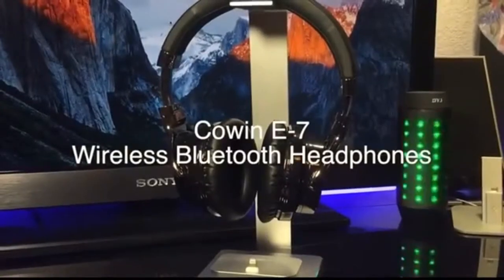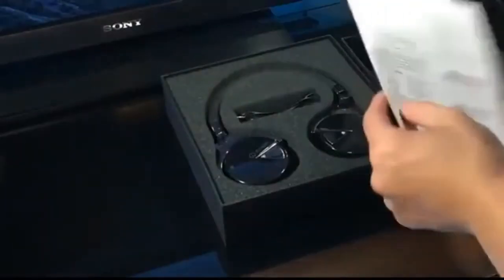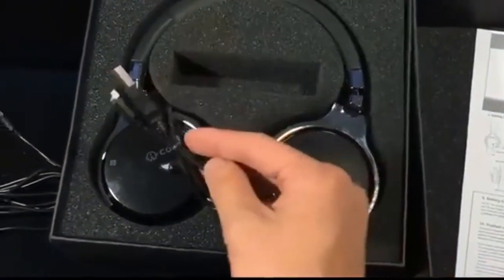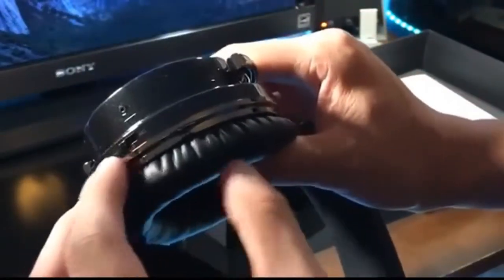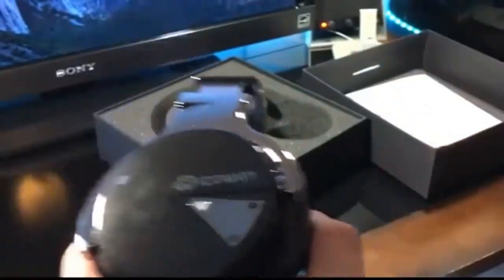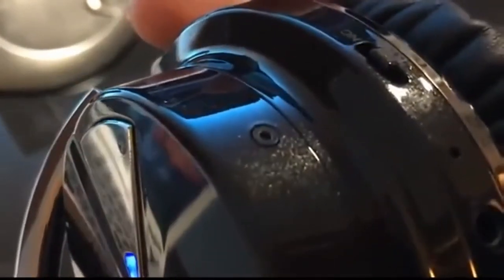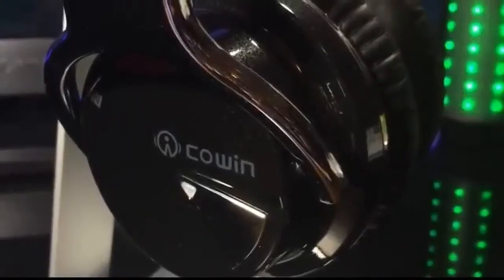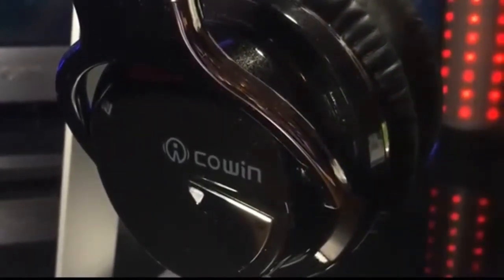COWIN E7 Active Noise Cancelling Headphones Bluetooth Headphones with Mic, Deep Bass, Wireless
COWIN E7 Active Noise Cancelling Headphones Bluetooth Headphones with Mic Deep Bass Wireless Headphones Over Ear, Comfortable Protein Earpads, 30H Playtime for Travel Work TV PC Cellphone

Active Noise Cancelling technology. Significant noise reduction for travel, work and anywhere in between. Advanced active noise reduction technology quells airplane cabin noise, city traffic or a busy office, makes you focus on what you want to hear,enjoy your music, movies and videos. The noise cancellation function can work well both in wire and wireless mode.

Proprietary 40mm large-aperture drivers. Deep, accurate bass response. The Active Noise Cancelling around-ear headphones from COWIN give you crisp, powerful sound and quiet that helps you enjoy your music better. The goal that provide Customers with better sound quality, is our constant pursuit.

High-quality built-in Microphone and NFC technology. COWIN E7 provides high-quality built-in microphone for hands-free calls, Which is convenient for you to free yourself from wires. NFC pairing aided by voice prompts, promises quick and stable connection with your Bluetooth enabled devices, Powerful Bluetooth Function.

The professional protein earpad and 90° swiveling earcups. More durability and comfort, Enjoy high-quality, Long-listen comfort. Skin texture, lightweight comfortable around-ear fit you can wear all day long. Gentle Reminder: please take off the headphone every 2-3 hrs to get your ears relax, in order to get better hearing enjoyment, and keep the head comfortable.

30 hours playtime per charge at Bluetooth mode. A built-in 750mAh battery won't allow your headphones power off, you can enjoy your world without noise for 30 hours' long time. Don't need to worry the power shortage problem on the long travel. 18-month warranty and quick response & friendly customer service. Dedicated customer service team, provide you with quick response and friendly customer service, which will always serve for you and certainly satisfy you.

The Active Noise Cancelling Over Ear Headphones from Cowin
30 Hours Playtime and Amazing Sound
The COWIN E7 Active Noise Cancelling Headphones have powerful Active Noise Cancelling Function. Significant noise reduction for travel, work and anywhere in between. Advanced active noise reduction technology quells airplane cabin noise, city traffic or a busy office, makes you focus on what you want to hear,enjoy your music, movies and videos.

Supersoft: Protein ear pads
Headphones are lightweight with pillowy-like softness on the headband and ear cushions, while the earcups rotate for a fine-tuned fit.

Significant noise reduction for travel, busy office and anywhere in between
40mm big speaker drivers for deep, powerful sound for the music you love
Lightweight, comfortable around-ear fit you can wear all day long
Advanced Bluetooth 4.0 and NFC
30 Hours Playtime

High-quality
Put years of research into wireless active noise cancelling headphones so you could get more out of them. They makes quiet sound quieter and music sound better. Experience world-class performance and superior comfort without any wires in your way.

Lose noise
The COWIN E7 ANC Wireless headphones designed for people in airplane cabin noise, city traffic or a busy office, which make you concentrate on what you are doing , such as listening to the music, watching movies and videos.

Lose wires
Hassle-free wireless is simpler than ever: Bluetooth and NFC connections are quick and easy. Get rid of the wire bonds, but without compromising sound quality. Only you and music, pure and free.

Control on your headphones
Answer the call, volume, ANC on/off, tuning control located on the headphones.

Amazing sound
Precise guitars, clear vocals, clean bass and crisp percussion. Discover sound quality that brings out the best in your music—including subtle details you may never have noticed.